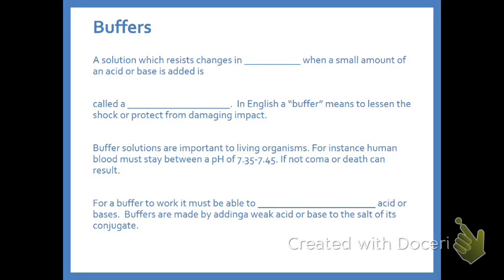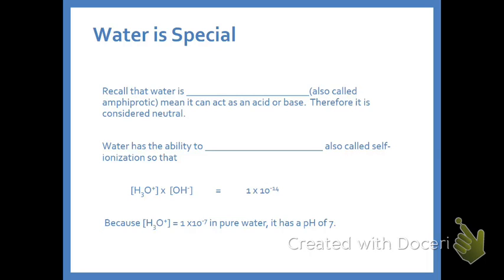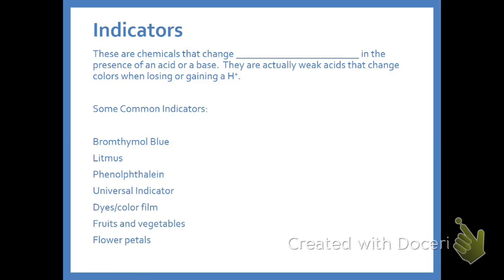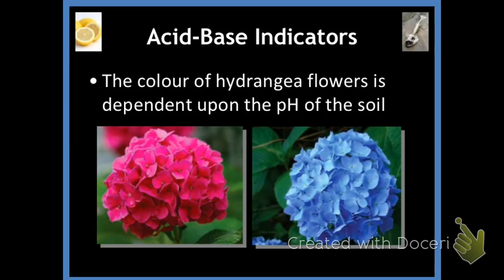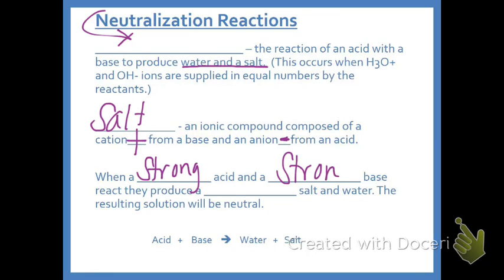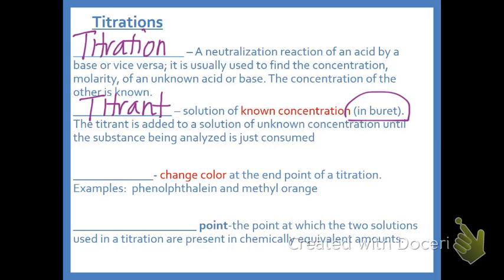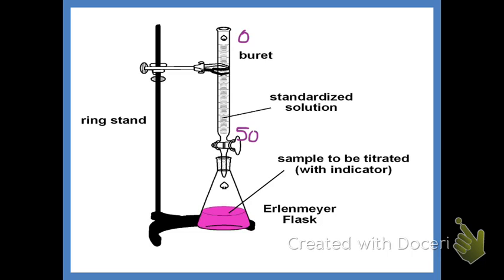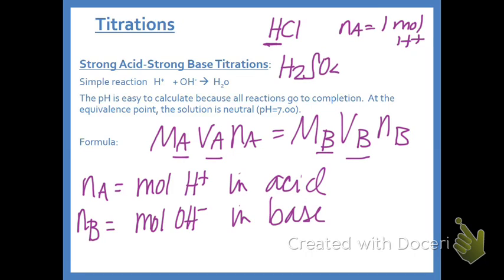acid Base lesson 3